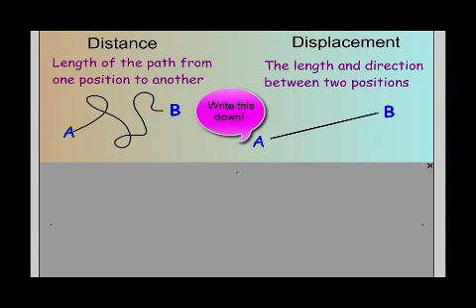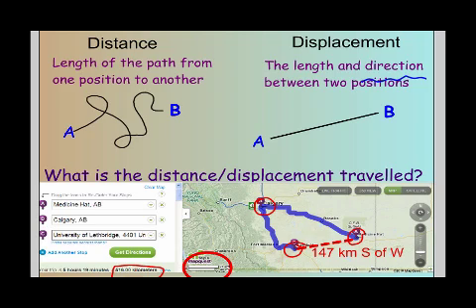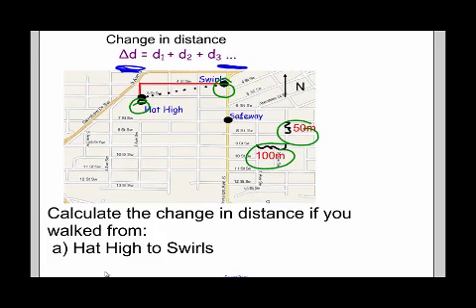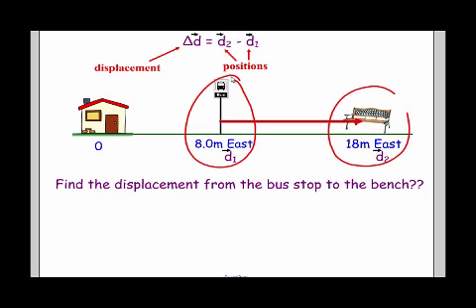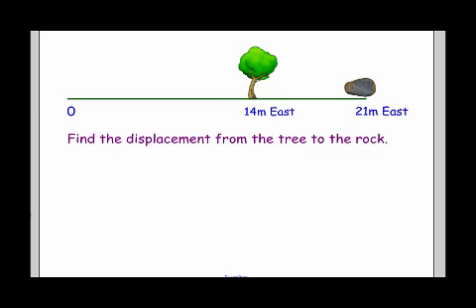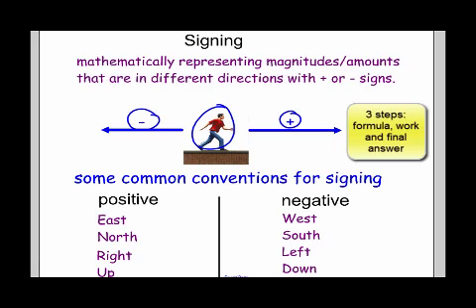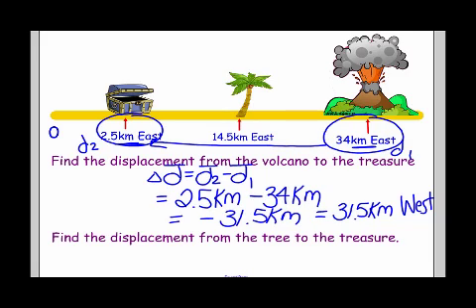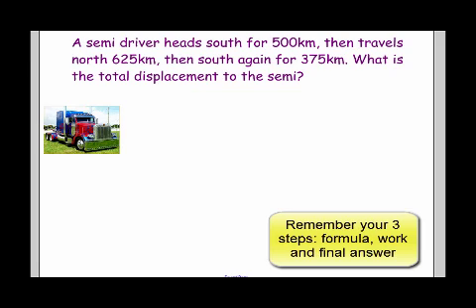MHHS Science 10 Lesson 4 Distance and Displacement